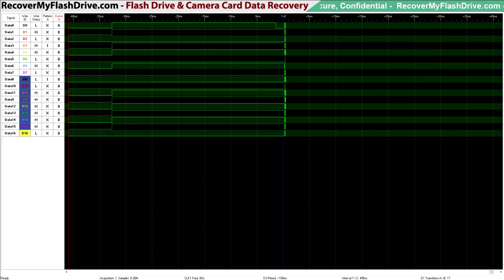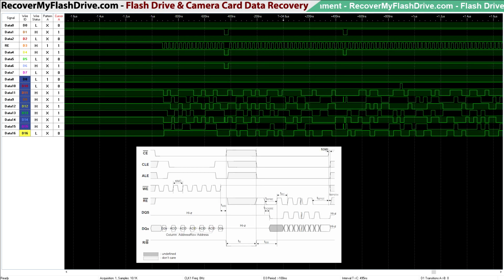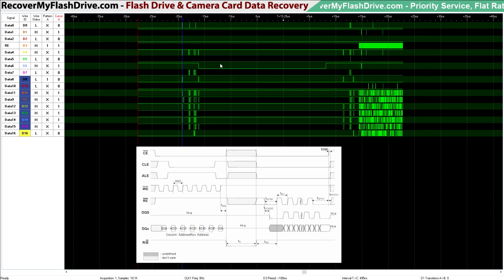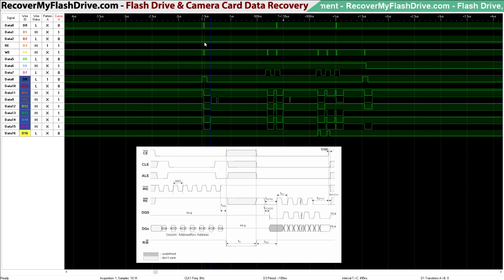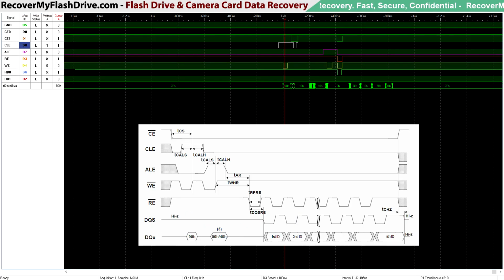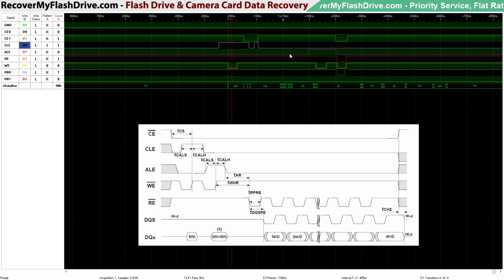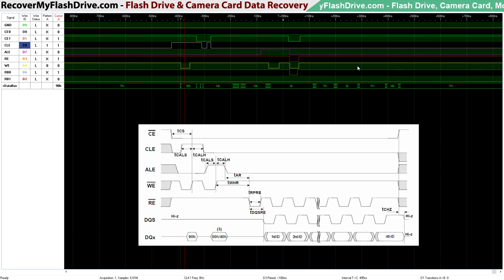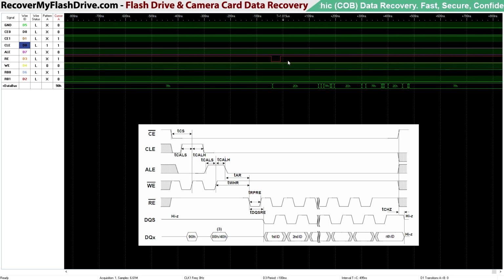Monolithic Flash Drive Recovery with Logic Analyzer for Data Recovery - 8690 IPV260291-1 A11H17L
An introduction to locating signals on a Chip on Board (COB) 8690 IPV260291-1 A11H17L NAND controller using a logic analyzer. The NAND chip was monolithic requiring us to probe signals on the chip to solve the pin out.